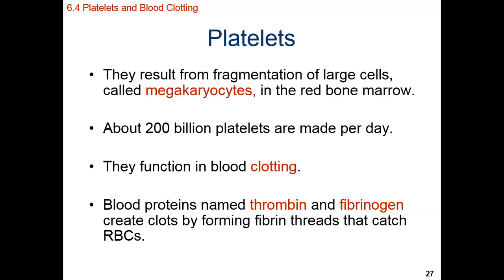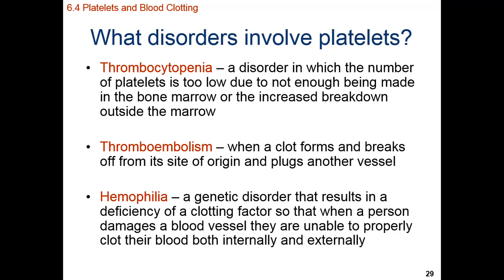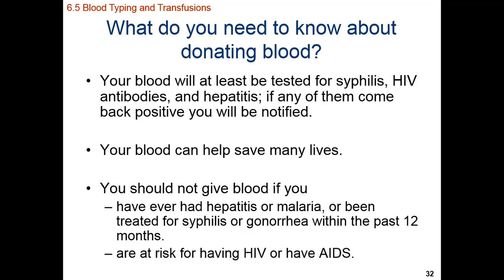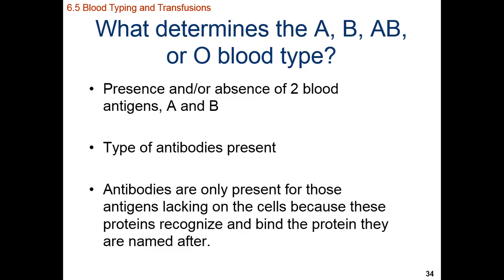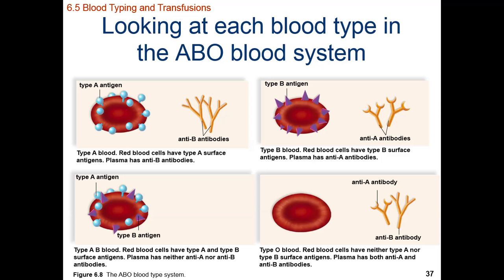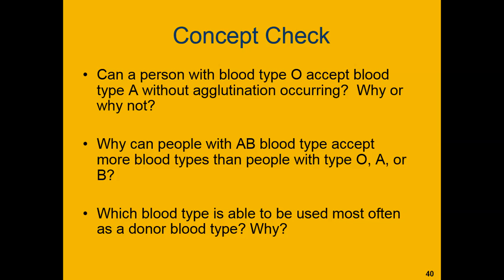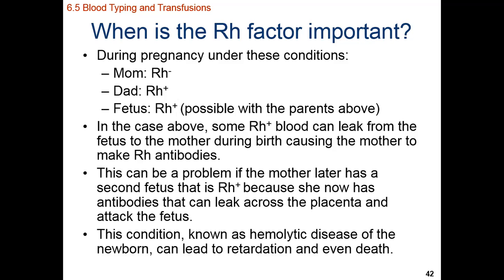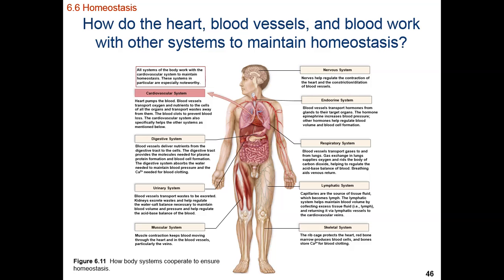HumanBio Ch 06 Platletts, Blood Types, Clotting, and Diseases